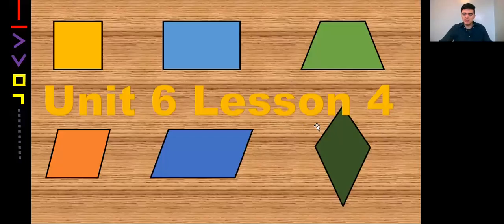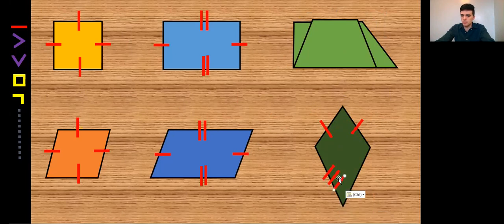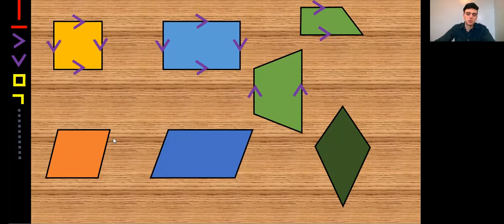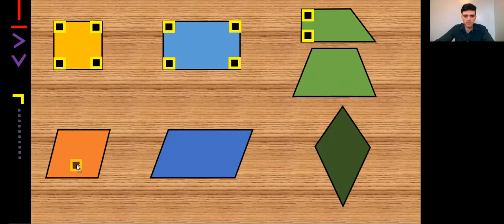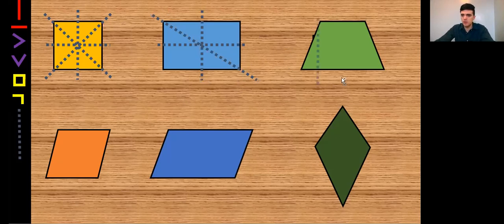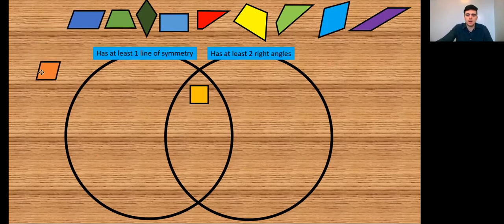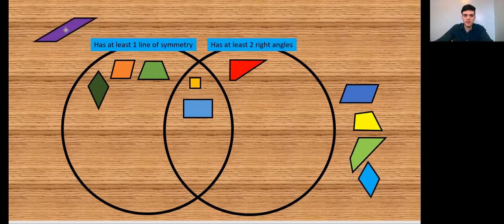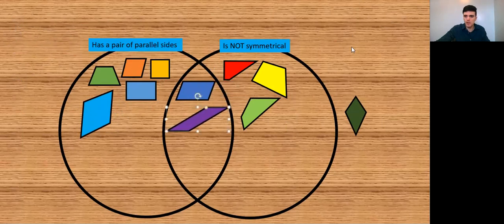Other Attributes of Quadrilaterals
Math Unit 6 Lesson 4 (and Review)